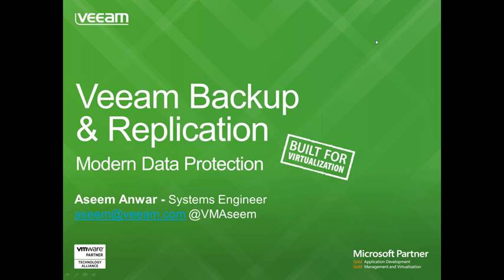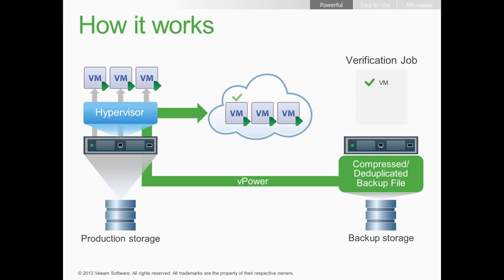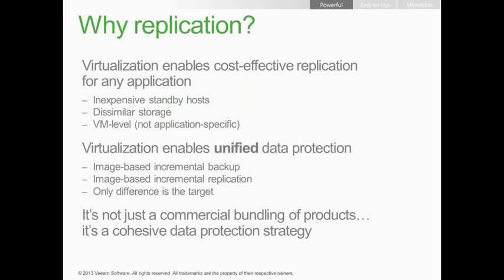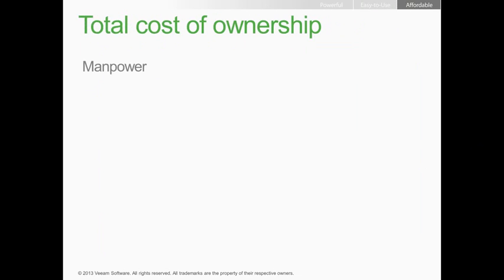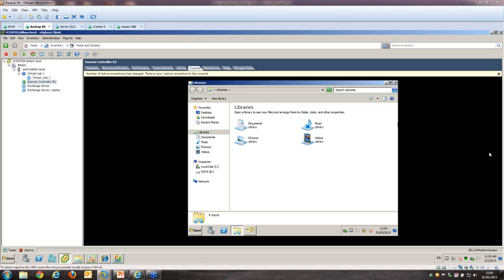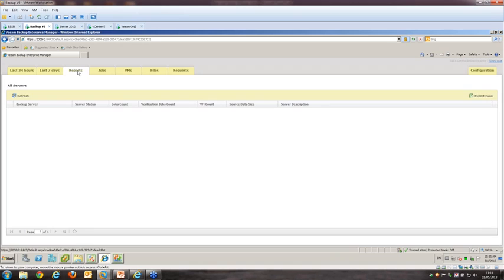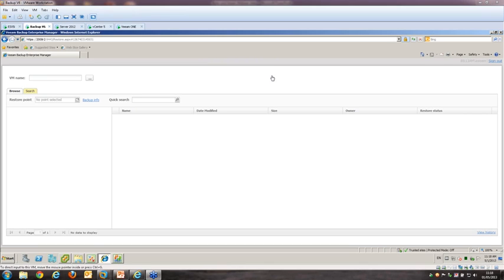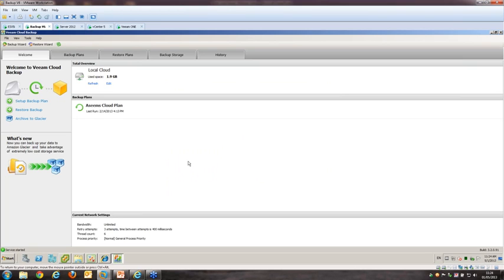Veeam Backup and Replication Webinar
Watch our webinar for a live demonstration of Veeam Backup & Replication to learn more about its key backup, recovery and replication capabilities. Learn how breakthrough vPower technology can recover a failed VM from a backup file in as little as 2 minutes!